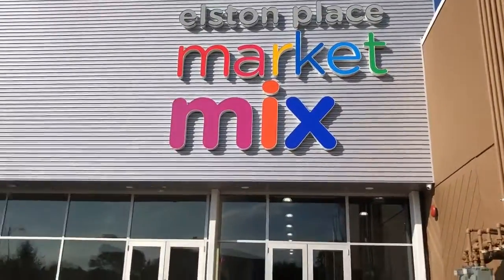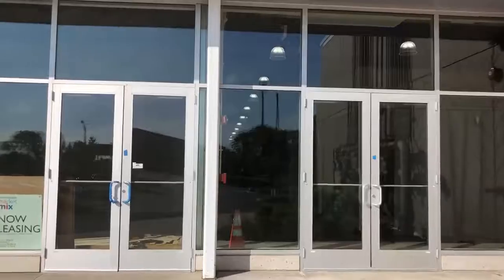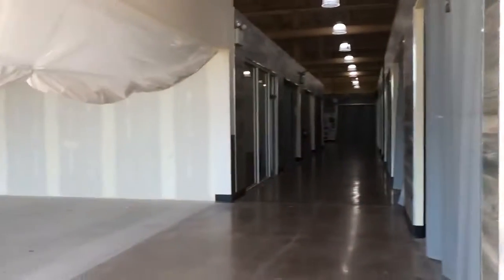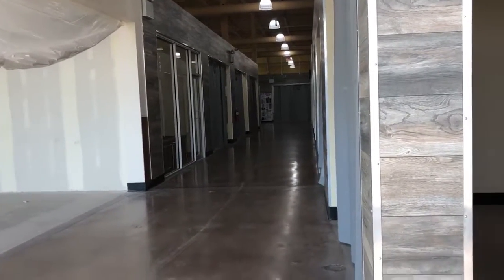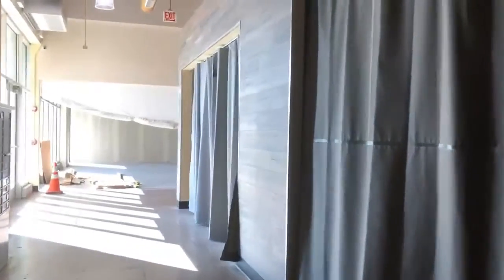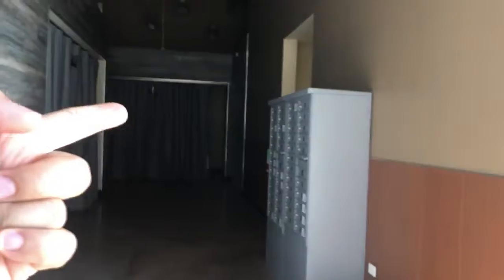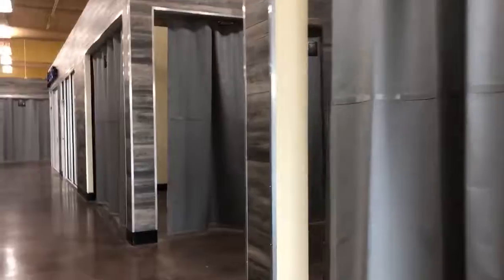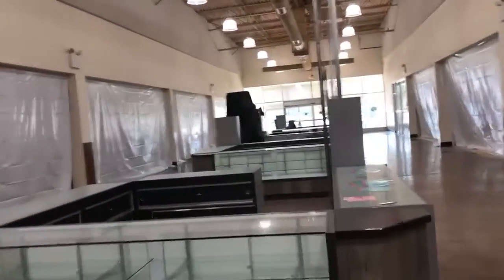Elston Mix Location 1 - Nailarti